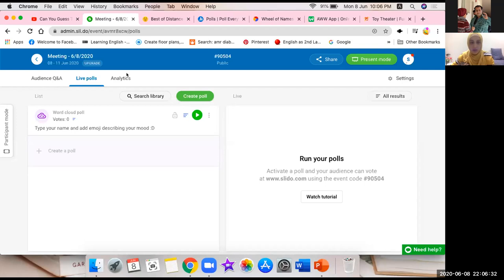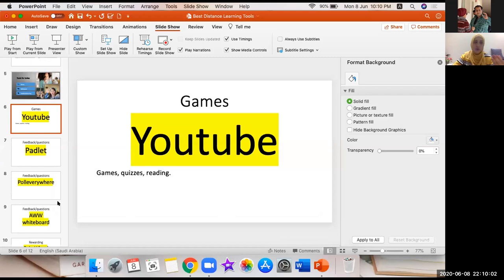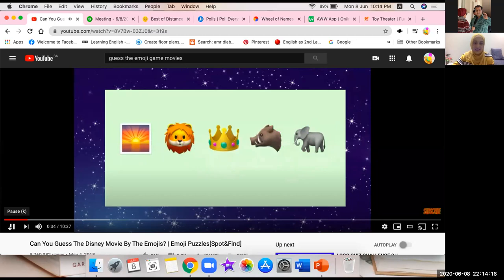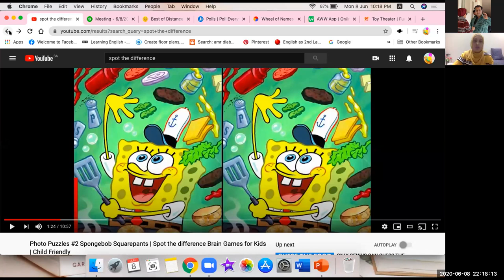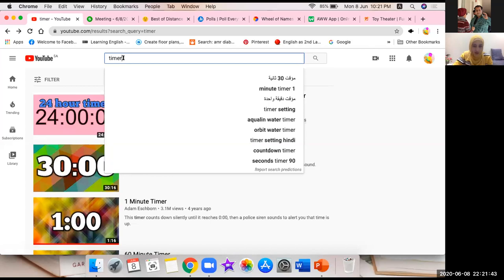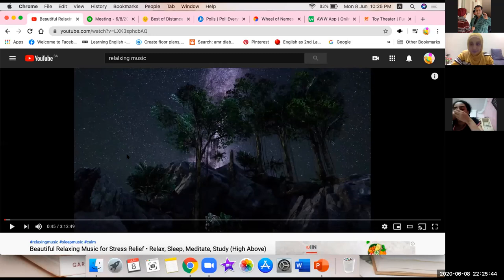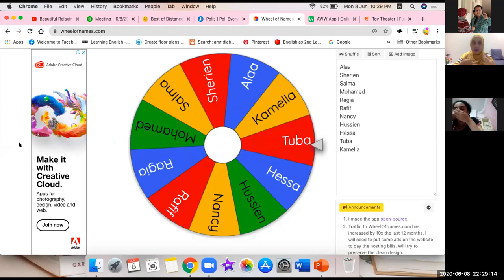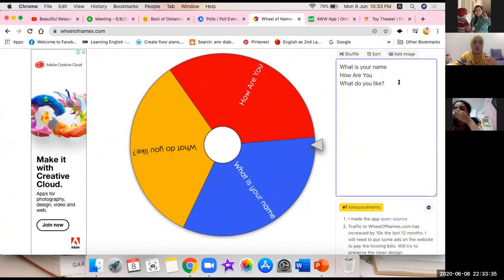Best Distance Learning Tools by Salama Shahawy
Thanks a million for this session. Dear teachers around the world, you are invited to watch such session. Please, share the link with all your colleagues so that they can make use of the session. Thank you!